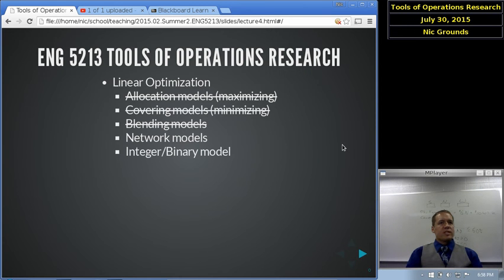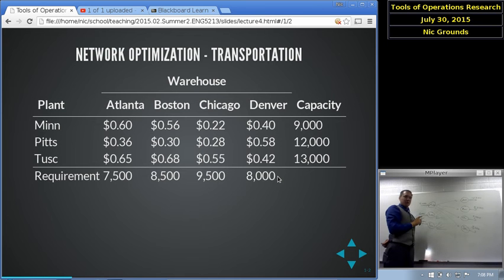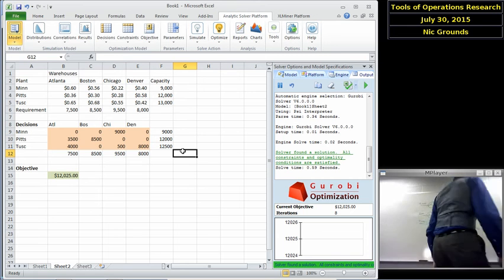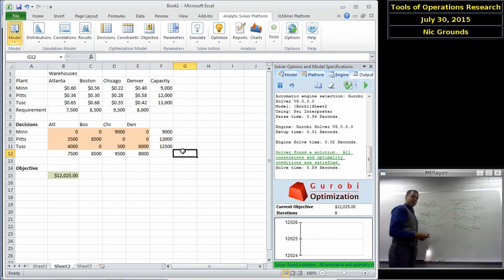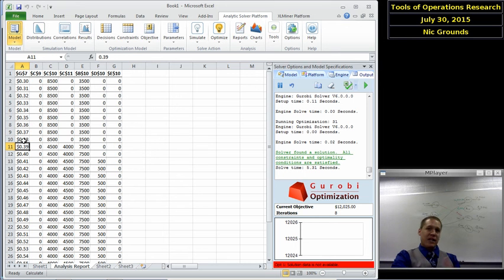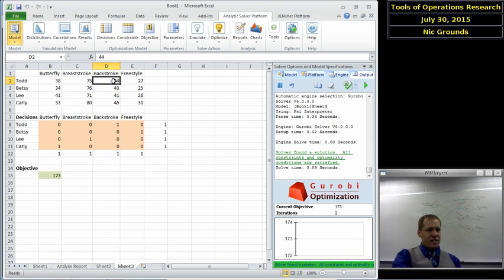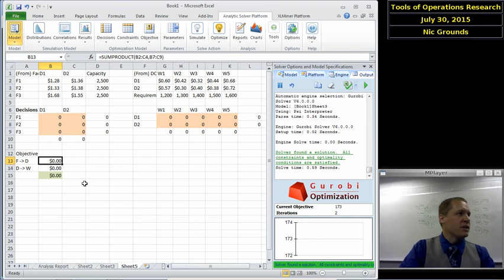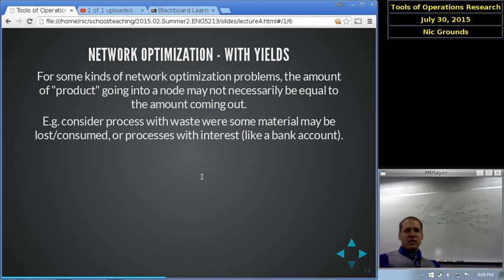2015-07-30 Lecture 5 Part 2 - Network Optimization